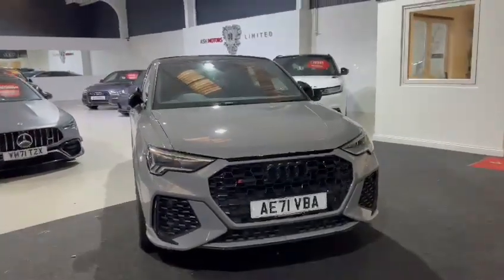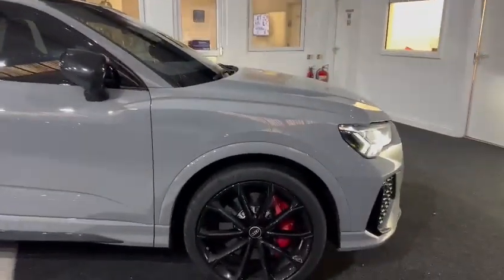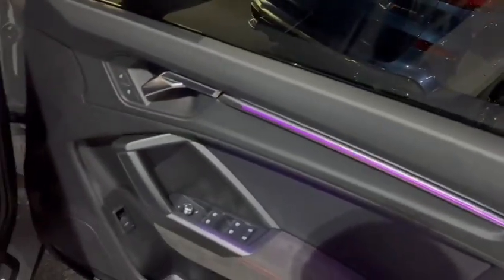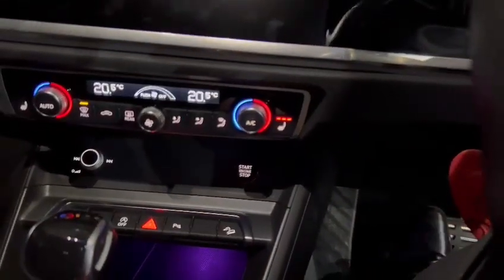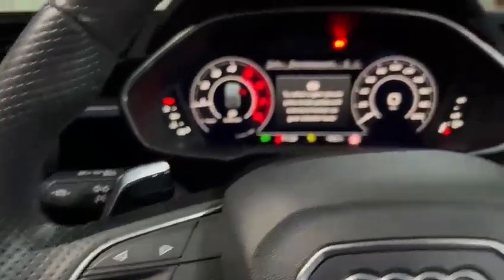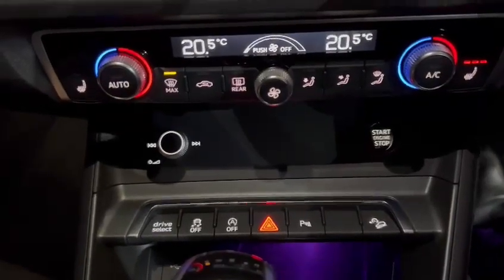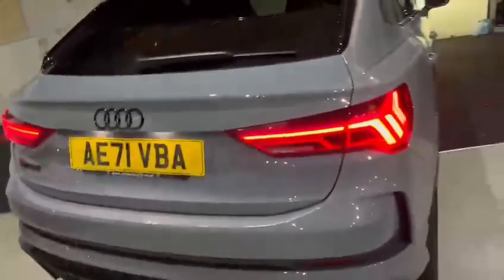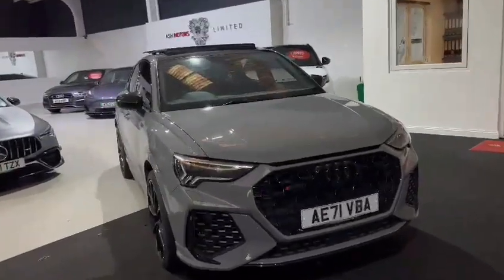2021 Audi RSQ3